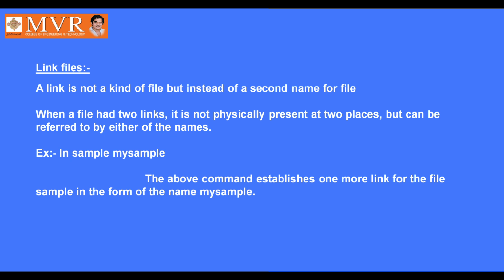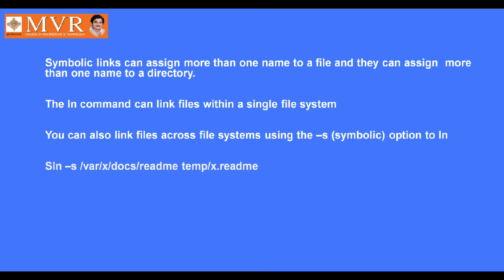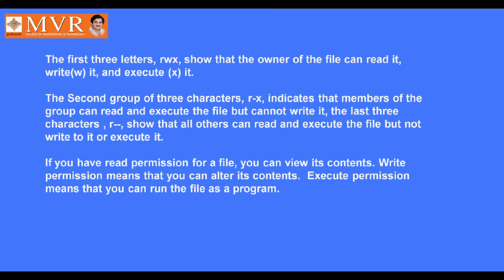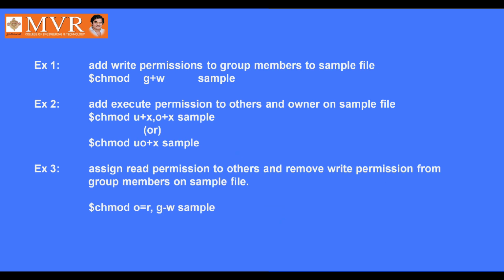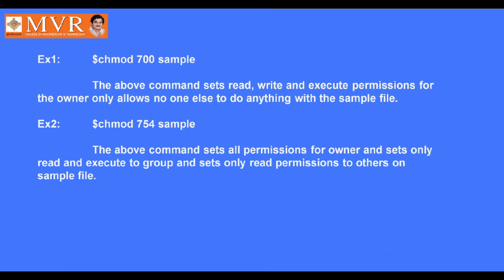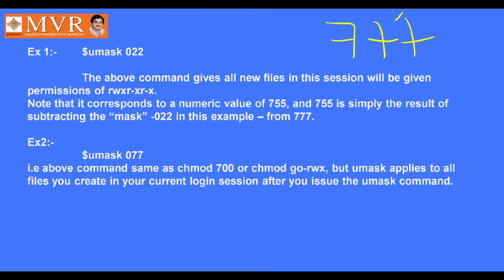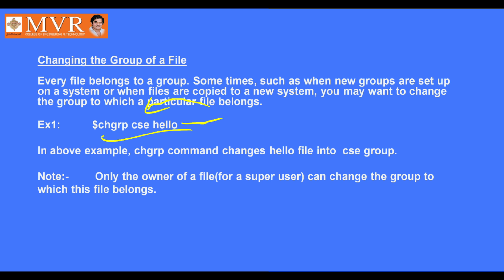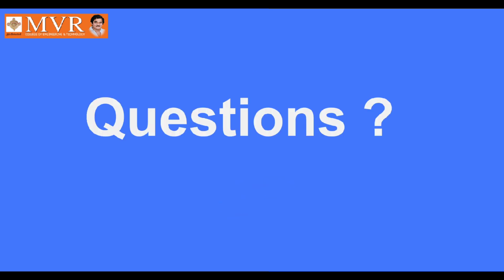Cse 3-1 Unix class 6 | File permissions